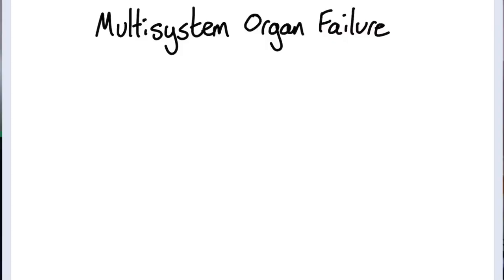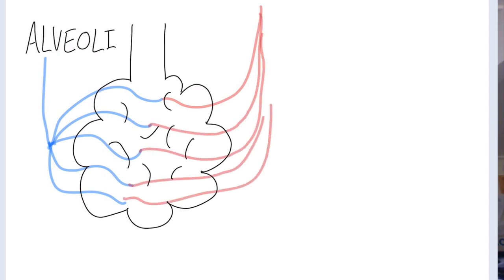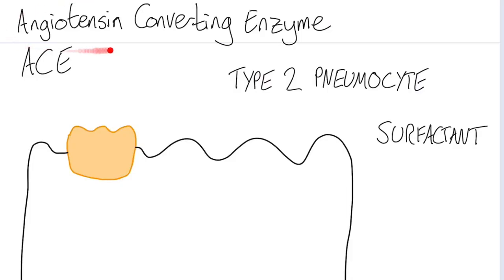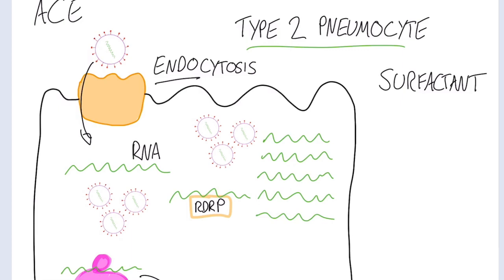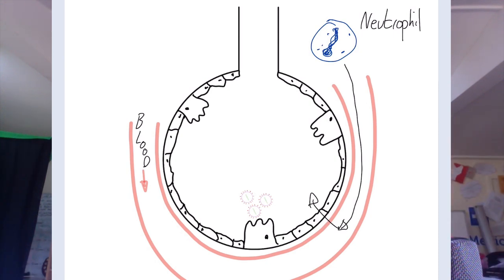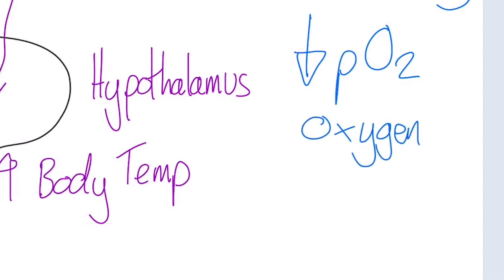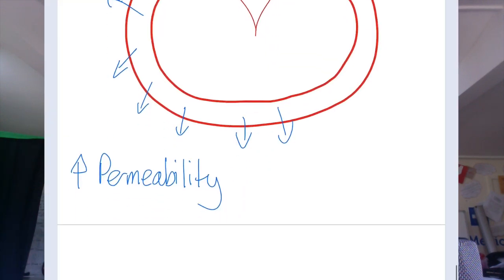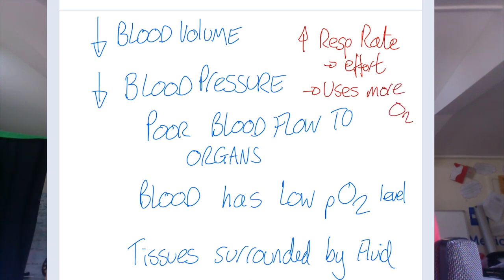COVID 19 Mechanism of Action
A quick blast through the pathophysiology of COVID 19 and how it affects the lungs and ultimately the cardiovascular system and wider organ systems. In the worst case scenarios death occurs by multiple organ failure. Proper grim but fascinating at the same time.